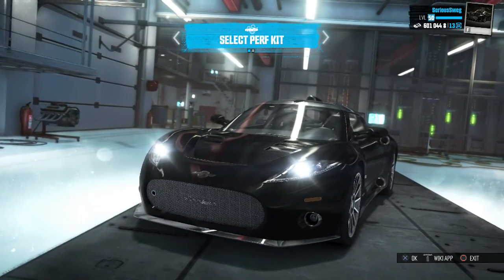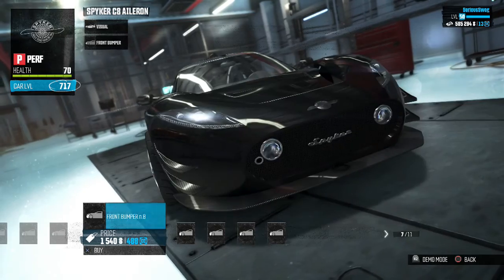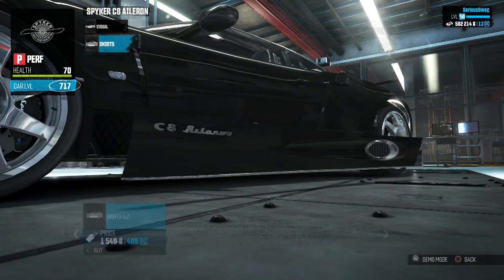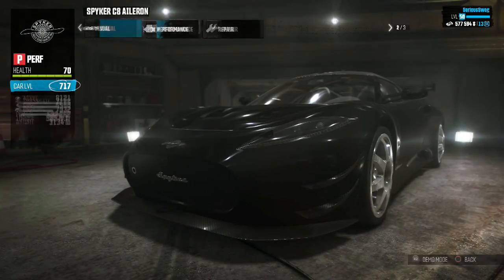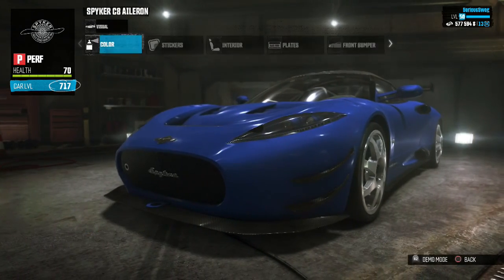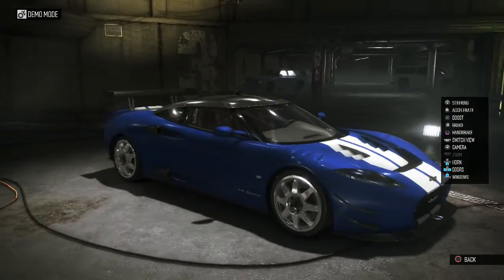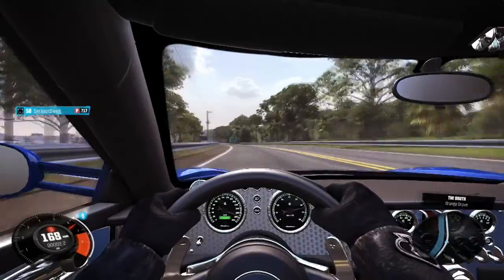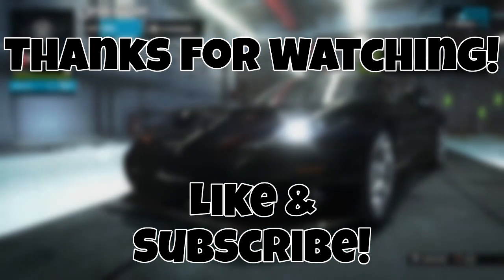The Crew - Spyker C8 Aileron | Perf Spec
I build a perf spec Spyker C8 Aileron in The Crew and take it for a drive around Miami.